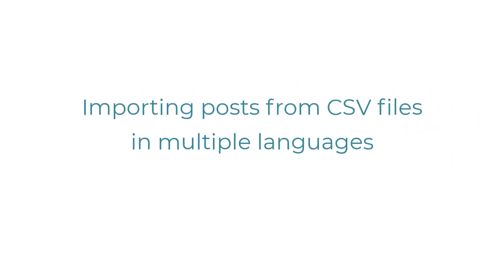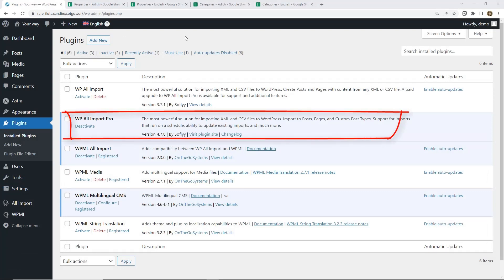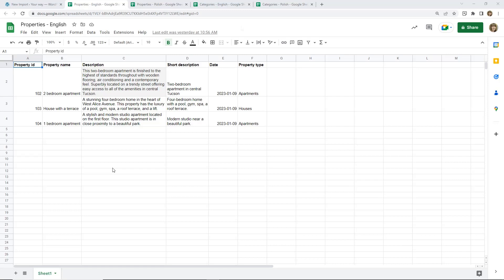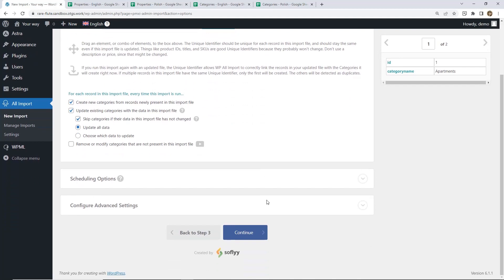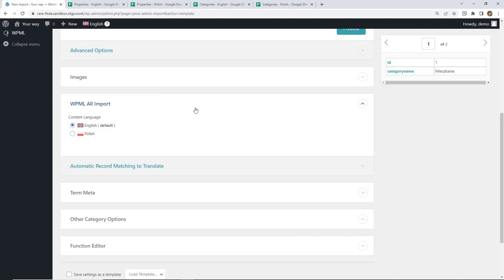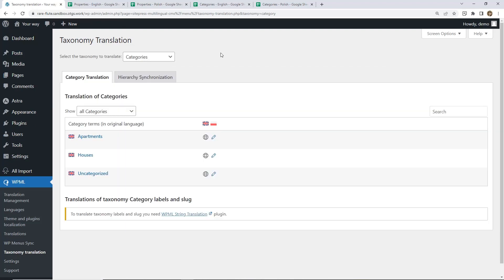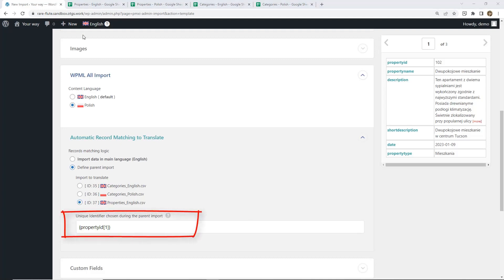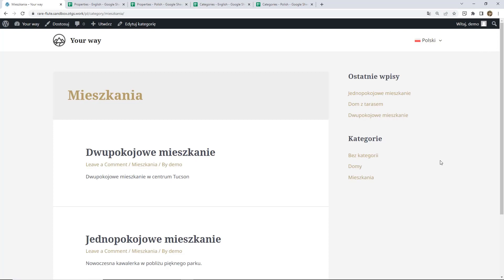WPML - Importing Posts in Multiple Languages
In this video, we show how to use WPML and WP All Import to import your WordPress posts in multiple languages.

0:00 Getting Started
2:10 Importing Categories
7:14 Importing Posts
11:55 Checking Results